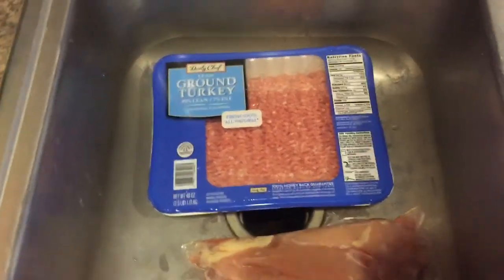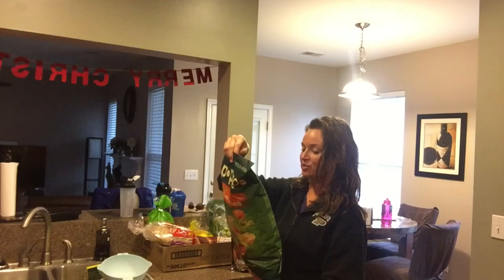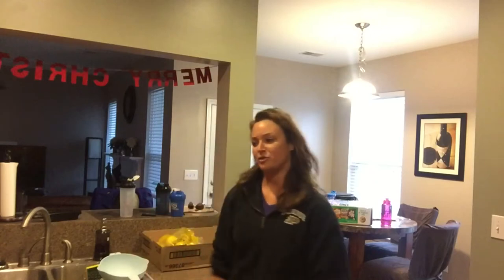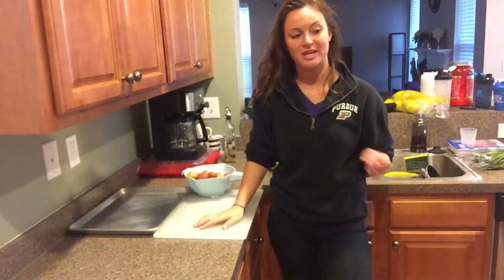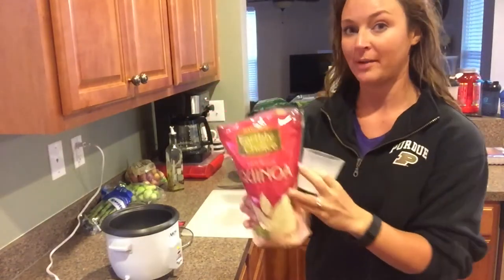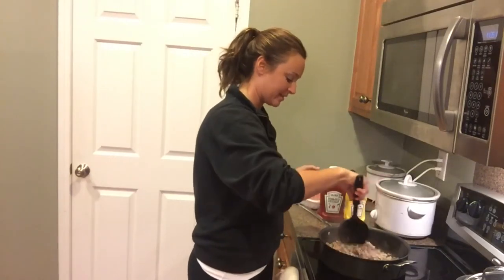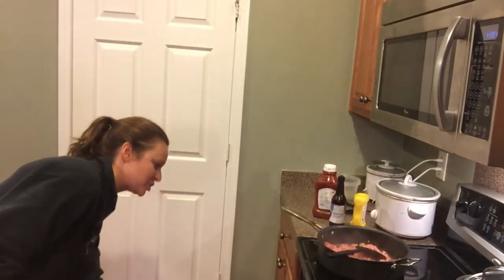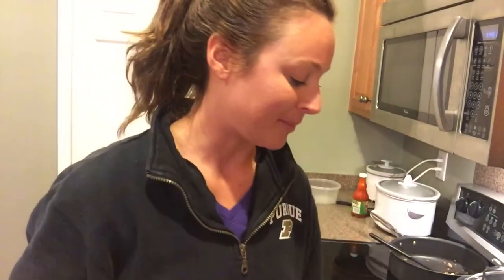Meal Prep and Grocery Haul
Grocery haul from Sam's Club and meal prep!

Here is the link to the meal prep containers

Nationally Qualified NPC Bikini competitor, aspiring Bikini Pro Critical Care Flight Nurse living a healthy and active lifestyle Meal Prep Tips, Workout Routines, How to live healthy, Macros for beginners, Healthy Recipes, and more!